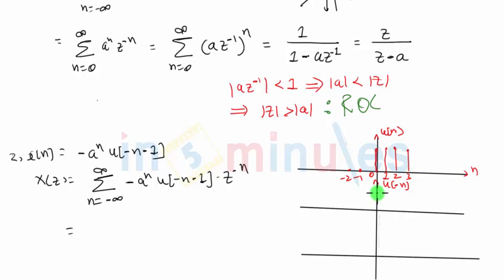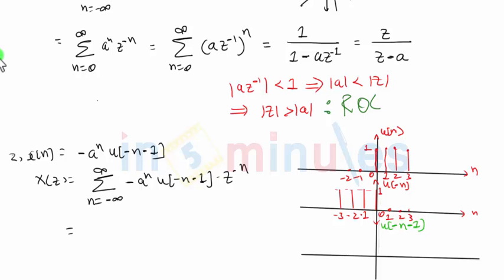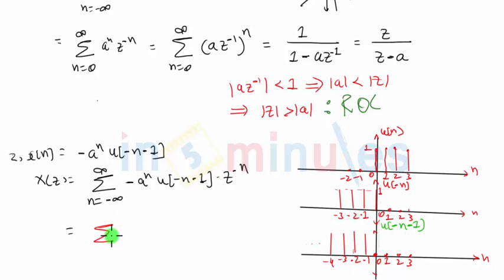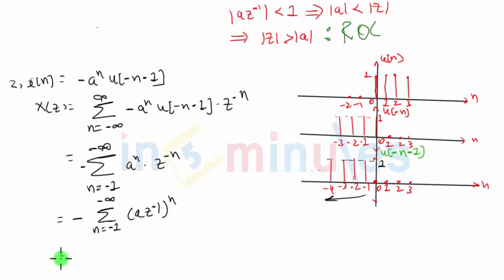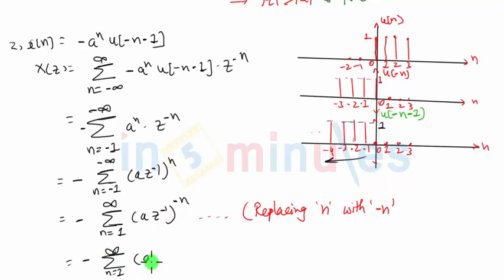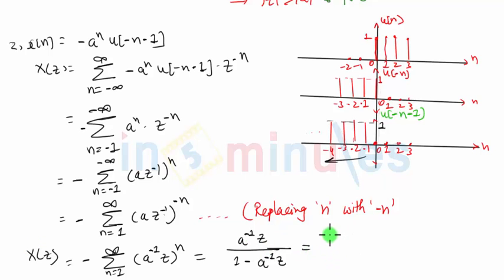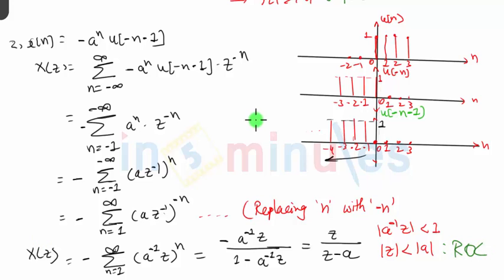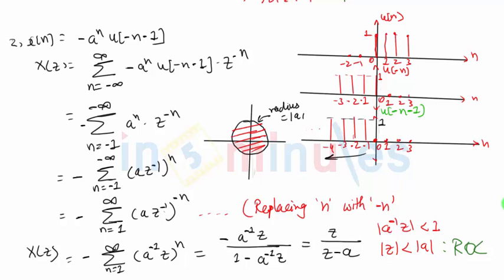ModGen_Vid_5_Transform Analysis of Linear Time Invariant System_Z-transform 2 (Part 2)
These set of videos covers the basics of z-transform in the form of its defintion, properties and transfrom of some standard functions. The overview of z-transform is required to discuss the further topics of the subject.

Pre - Requisite -